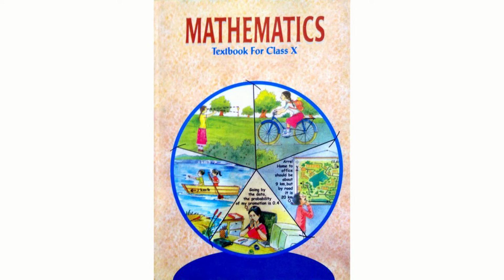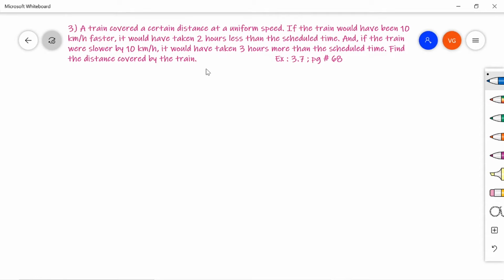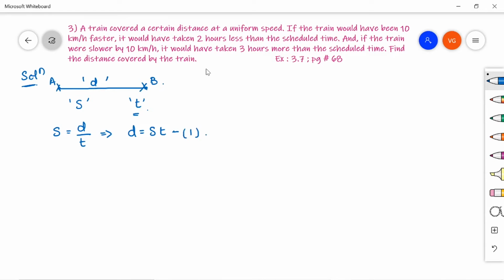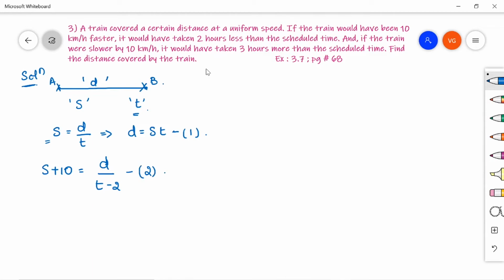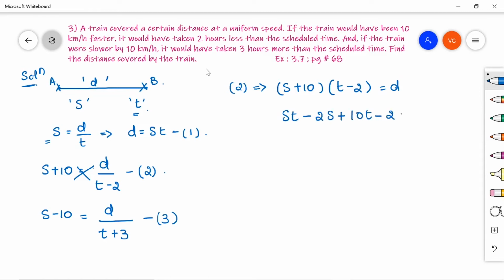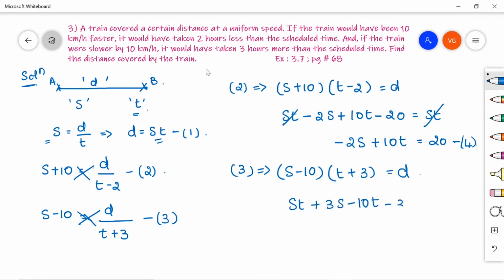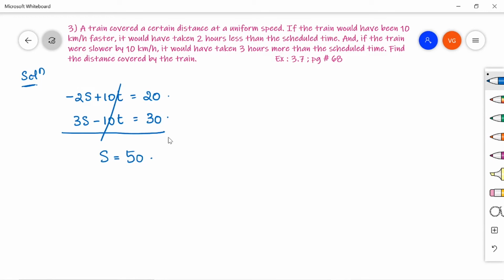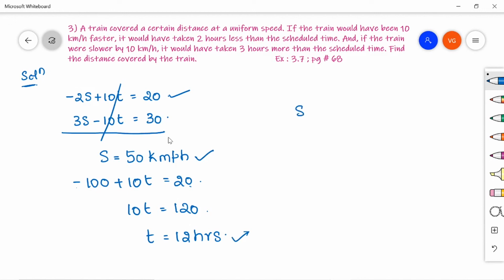Ex 3.7|PROB -7(iii)|PAIR OF LINEAR EQUATIONS IN TWO VARIABLES| SOLUTIONS TO INTEGRATED PROBLEMS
This video consists of solution for problem number 7(iii) ,chapter 3, exercise 3.7 with step by step detailed explanation in English using Microsoft white board. (CBSE/NCERT/CLASS 10)